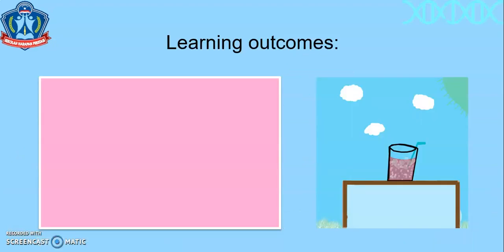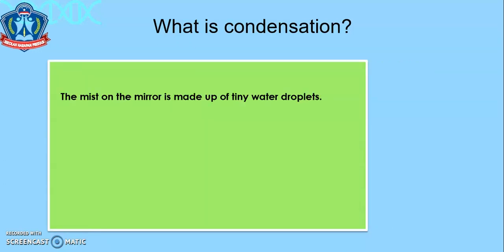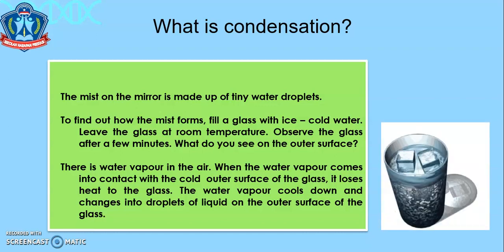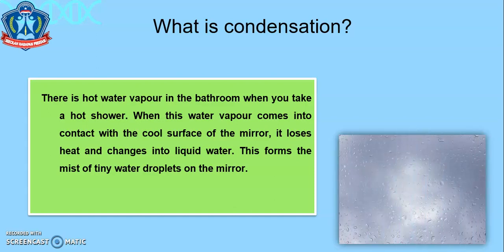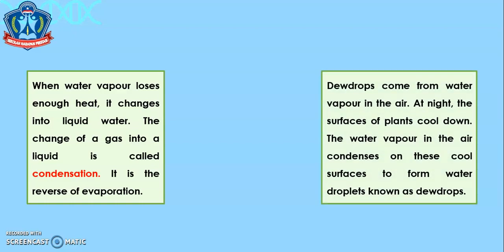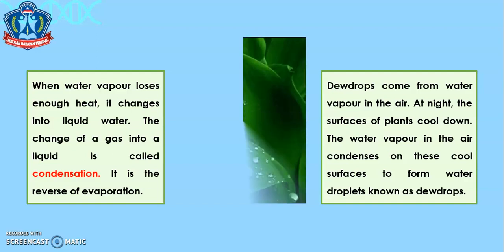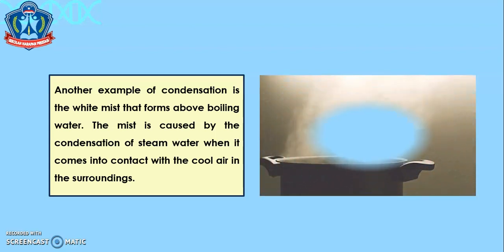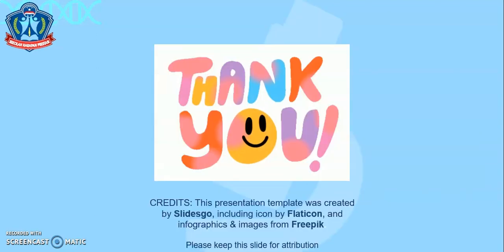Science 5 Unit 1 Lesson C: What is condensation?